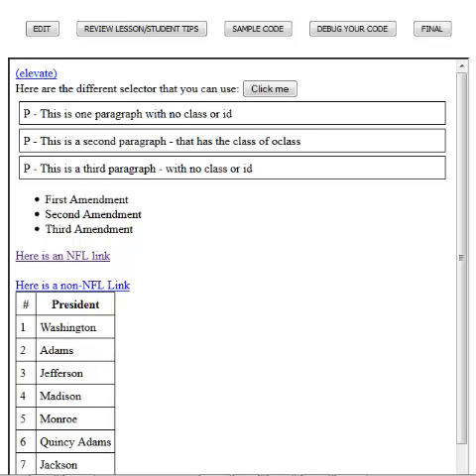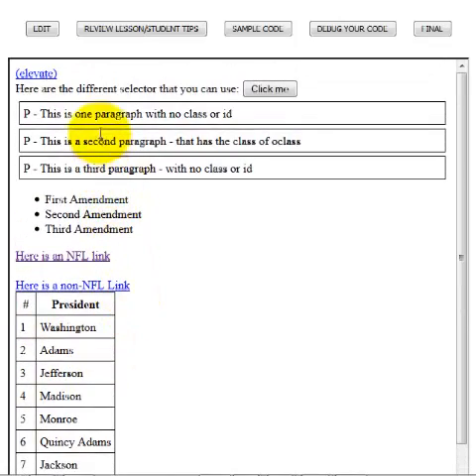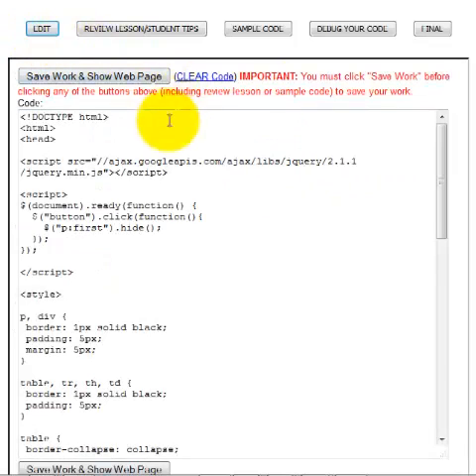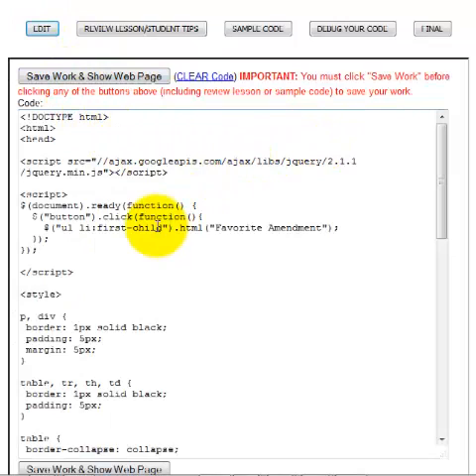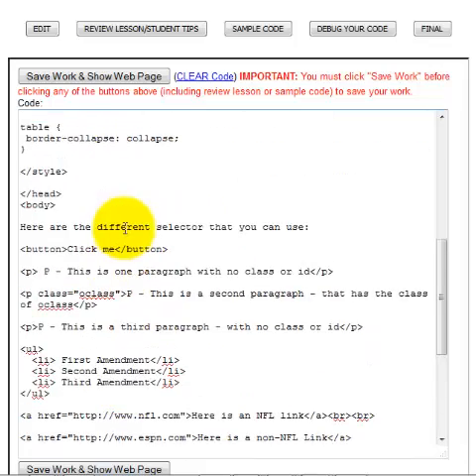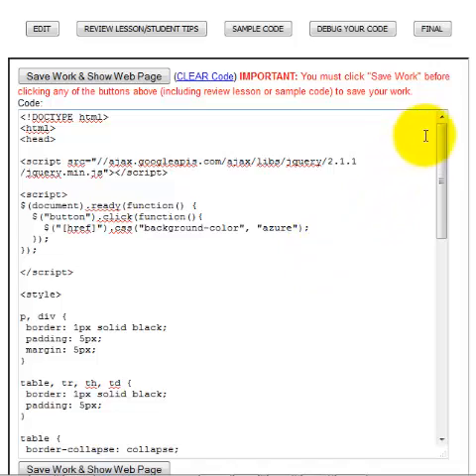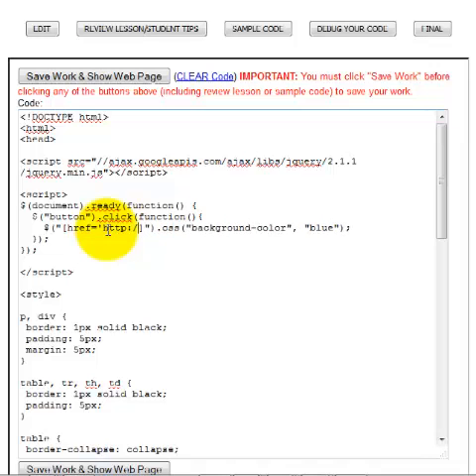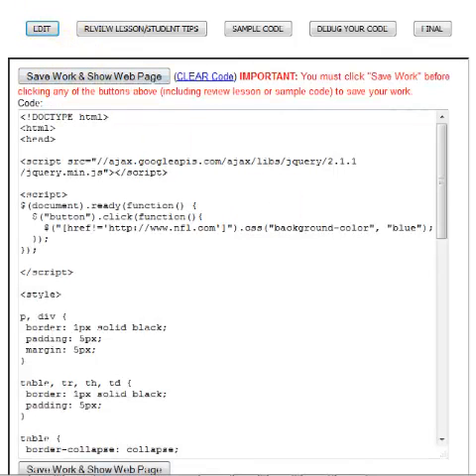Jquery_selectors_pt2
Jquery selectors pt 2